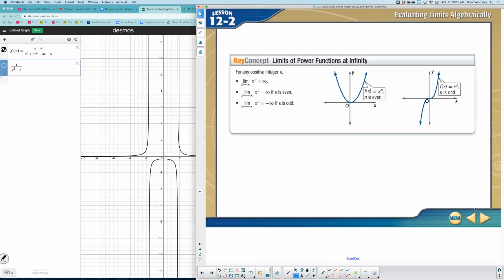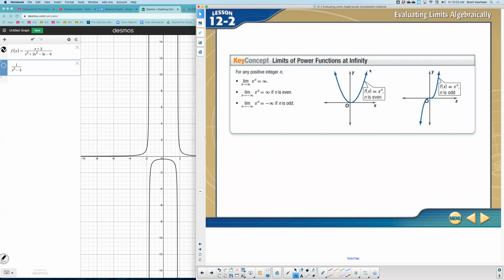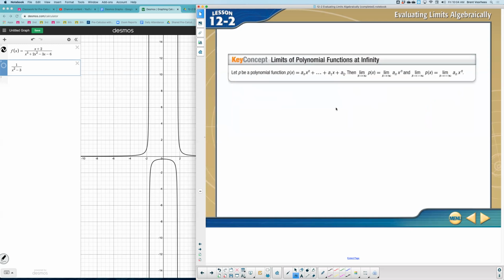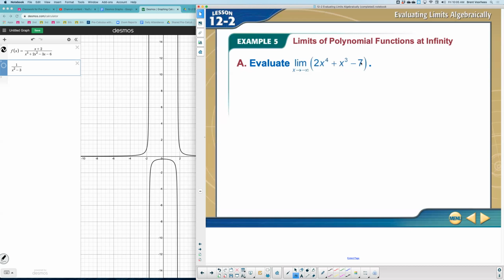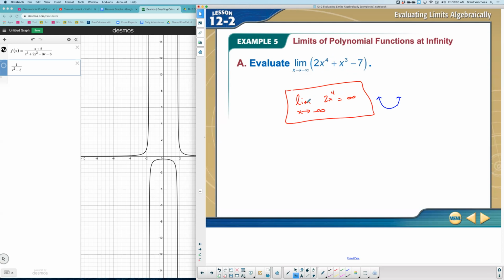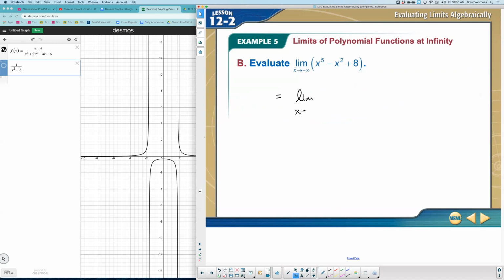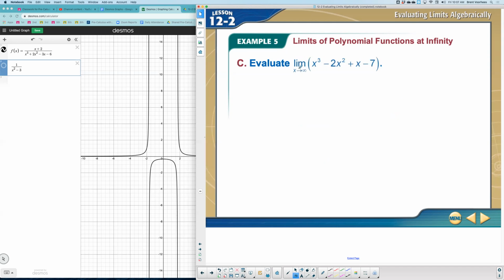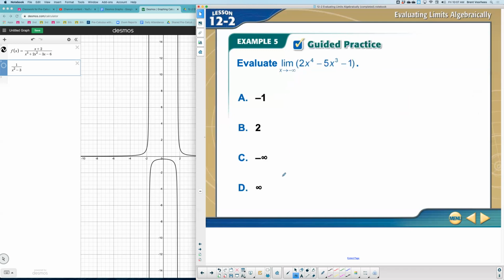12-2 Example 5 - Limits of Polynomial Functions at Infinity